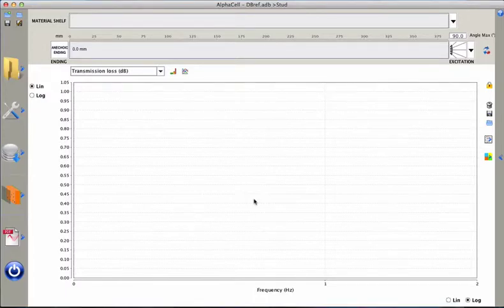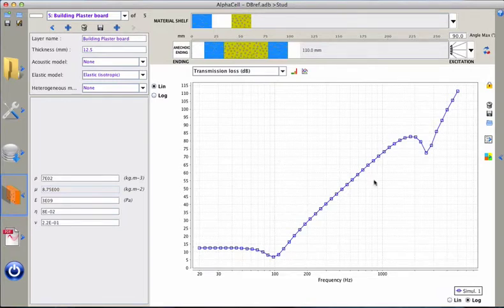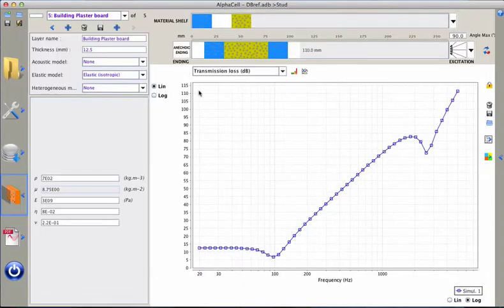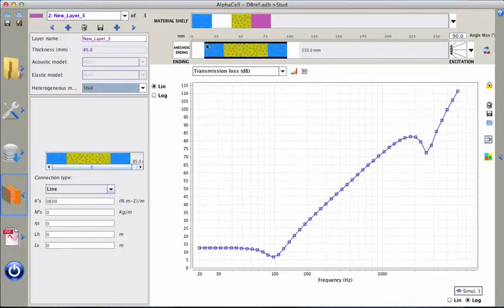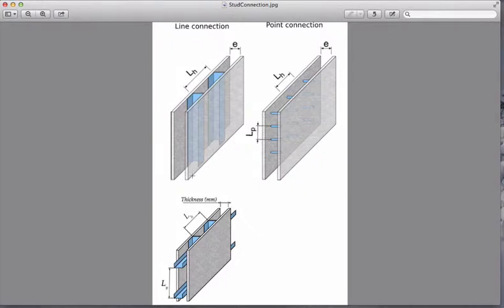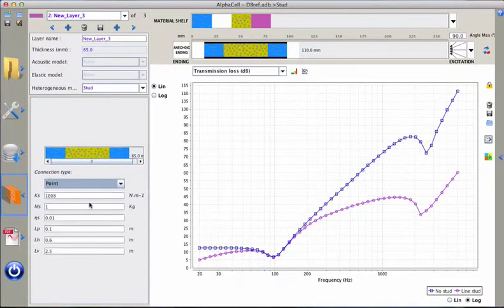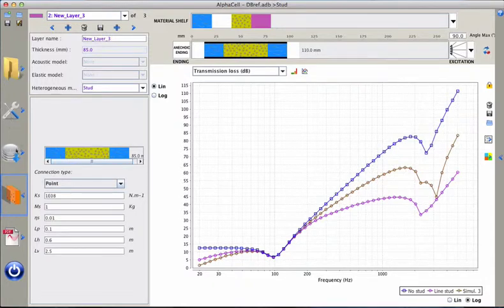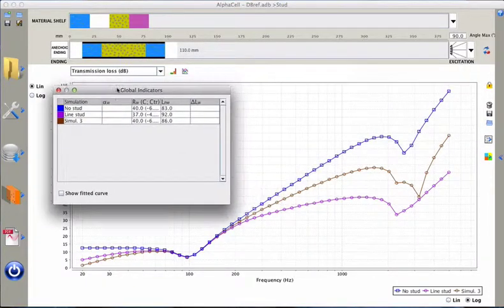AlphaCell: modeling double-wall partitions with studs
How to model a double-wall partition with studs in AlphaCell.